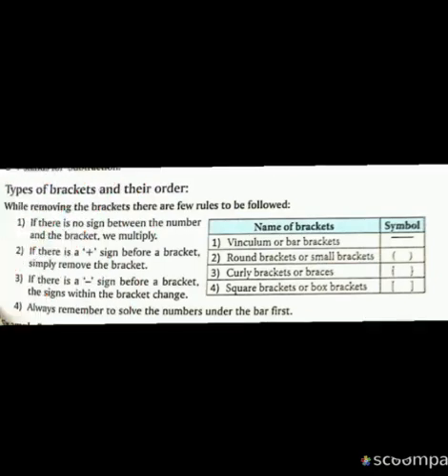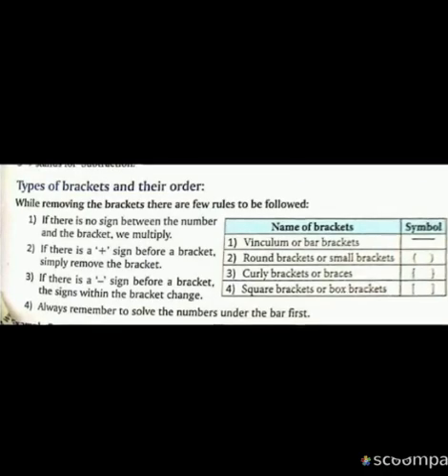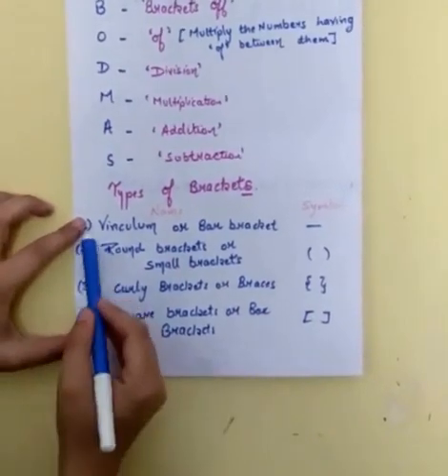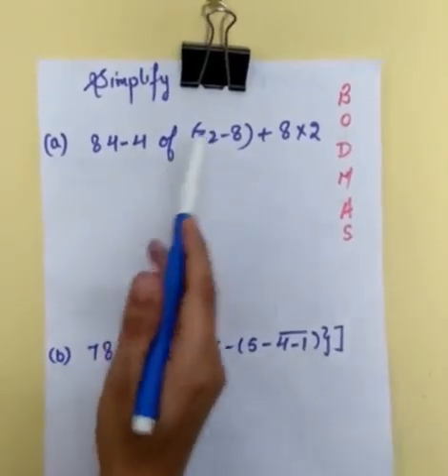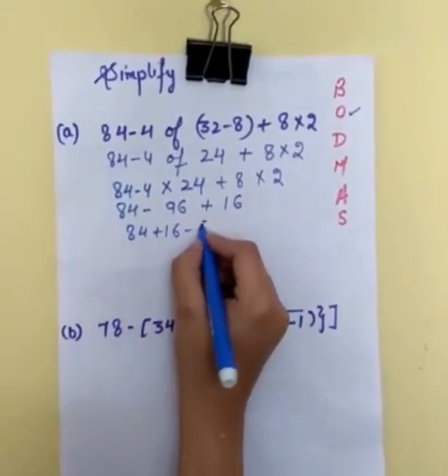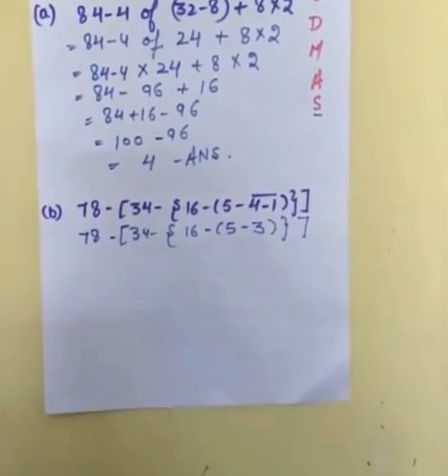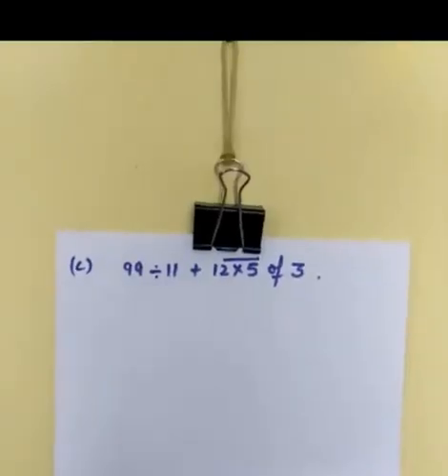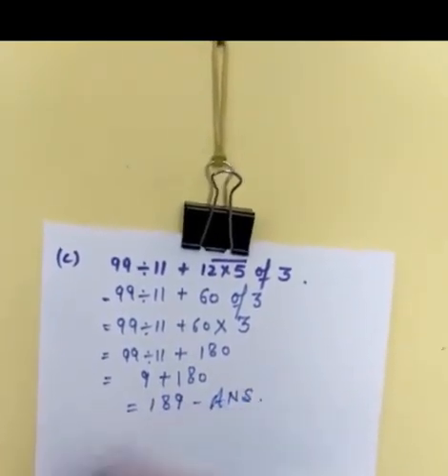07 05 2020 K5 Maths operation on large numbers video 06